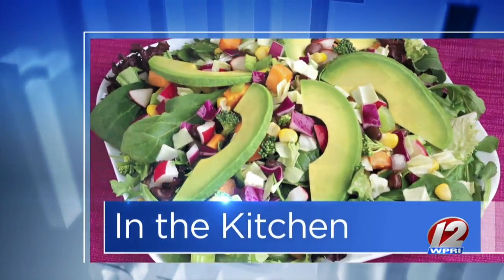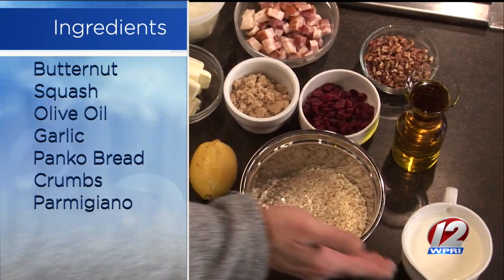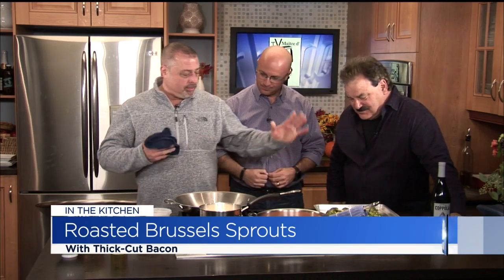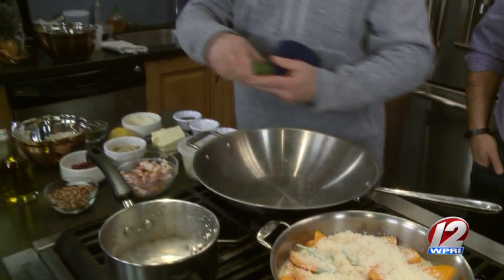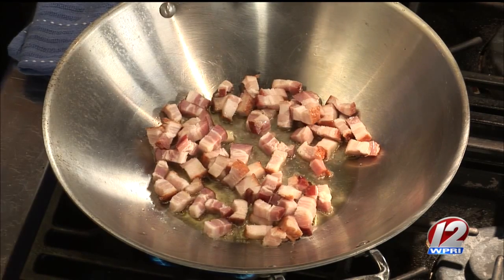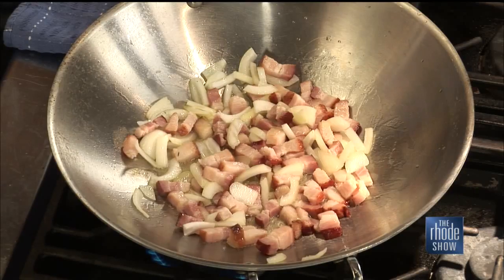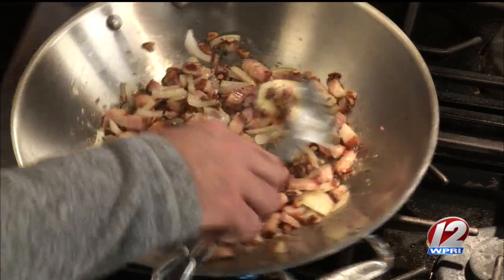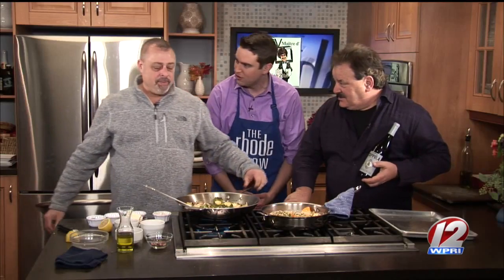In the Kitchen: TV Maitre D Joe Zito and Chef John Granata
Roasted Brussels Sprouts with Thick-Cut Bacon